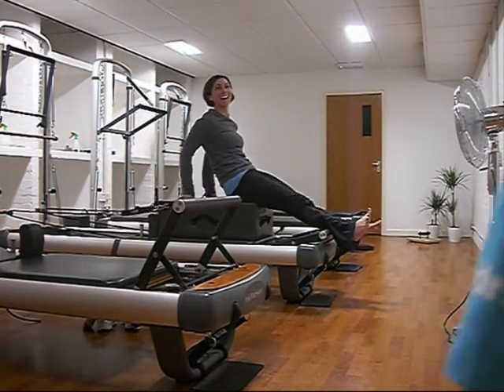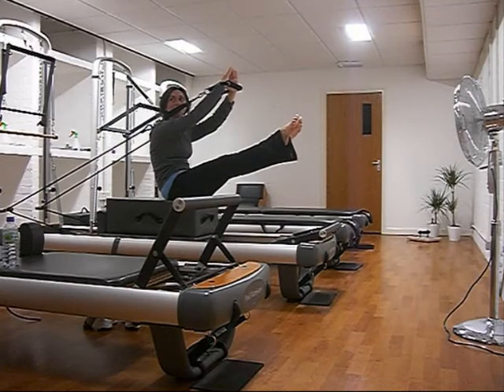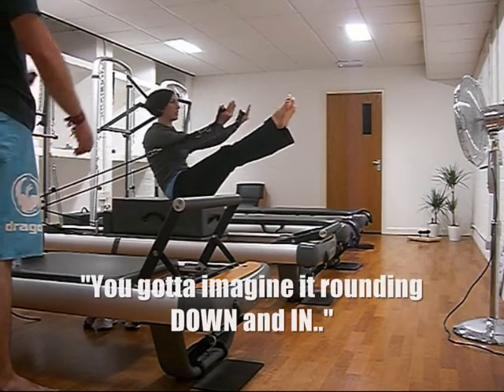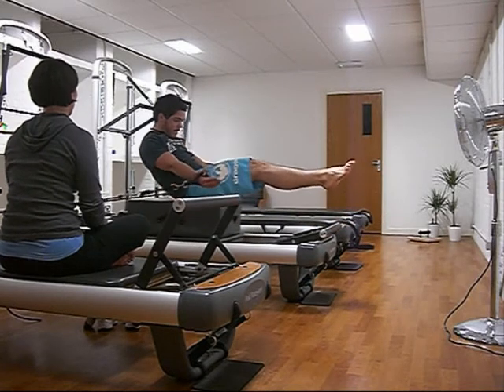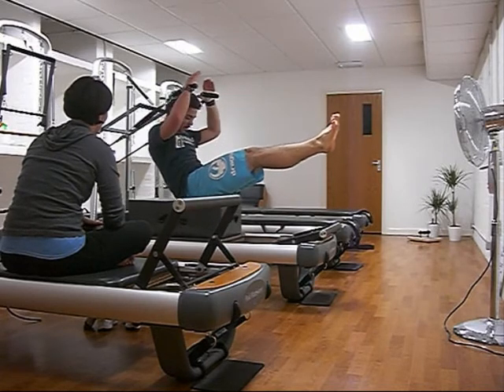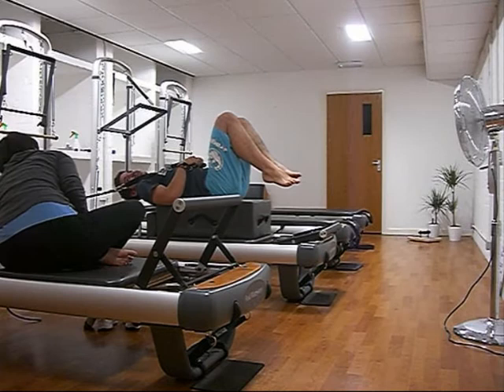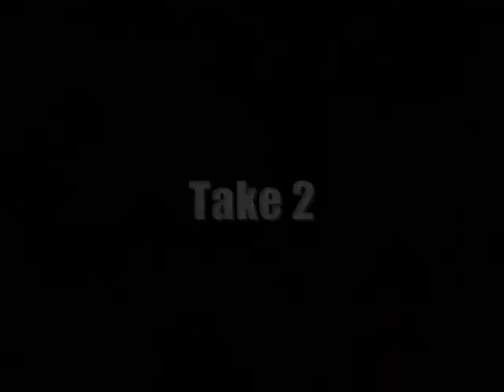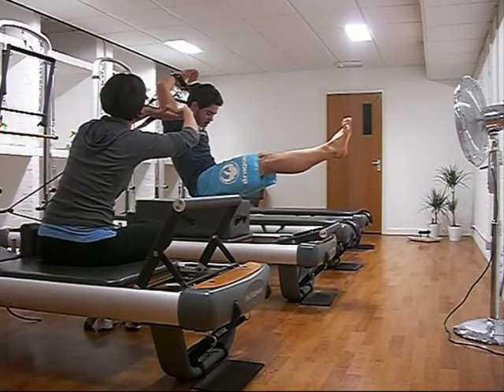Week 7: Shaving The Head in Teaser Position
Video showing me trying Shaving The Head in the Teaser position.
"How I beat Back Pain with Pilates"